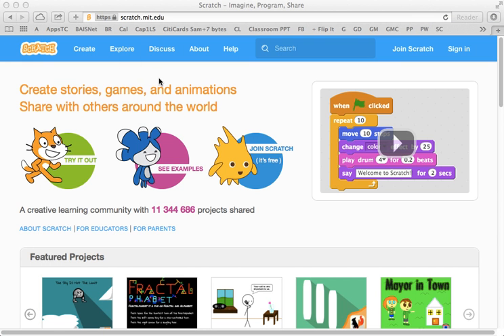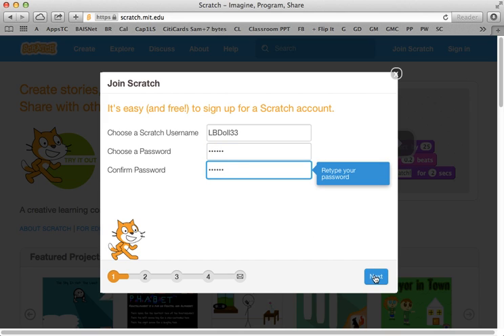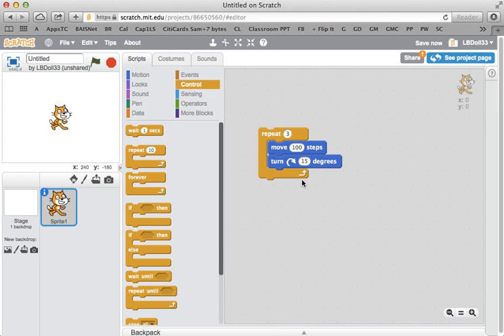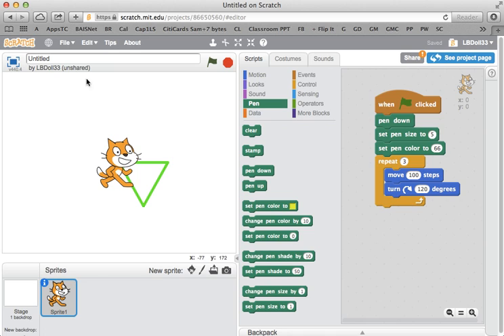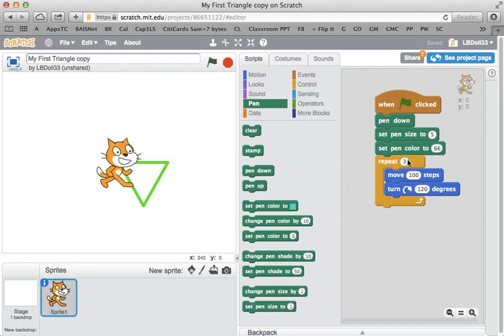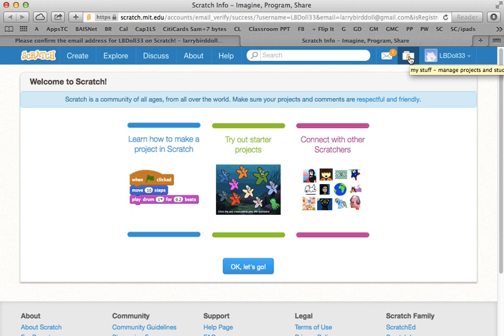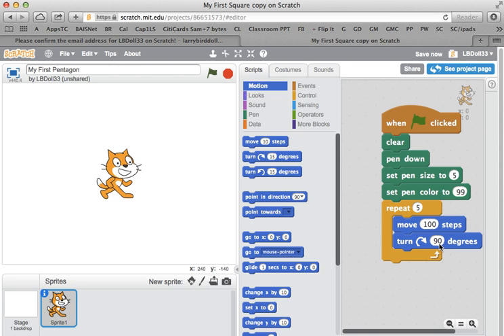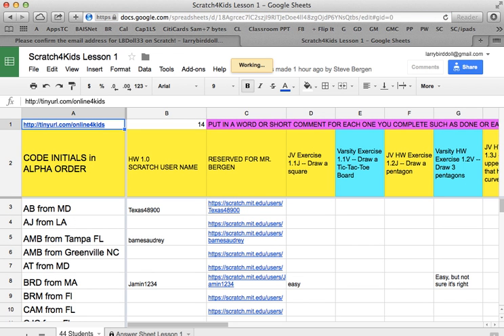From Mr. Bergen re Gatting Started with Scratch and Save a Copy